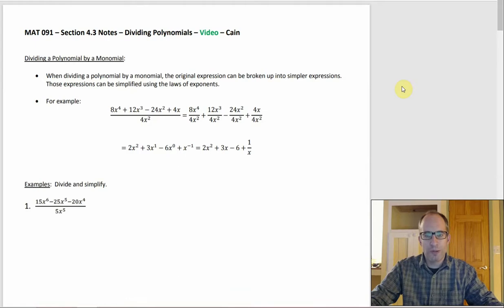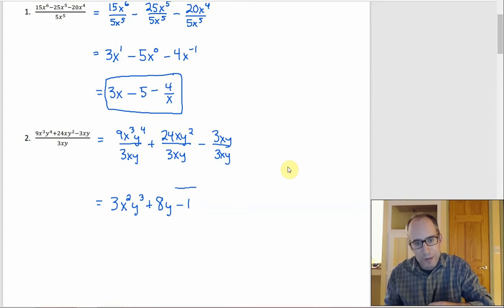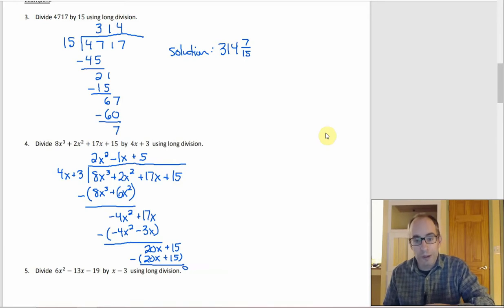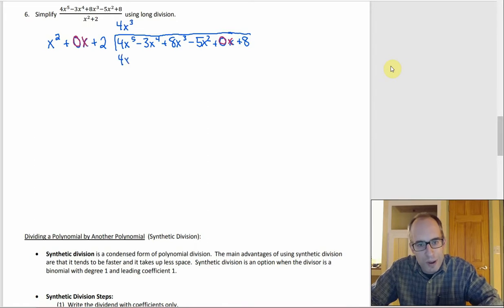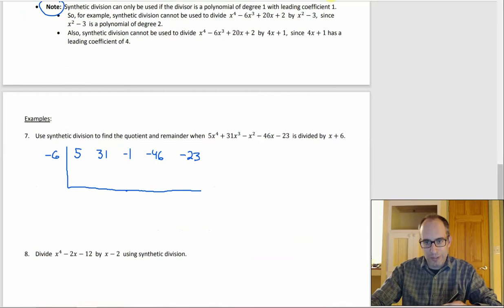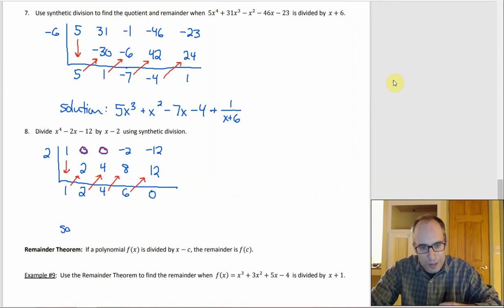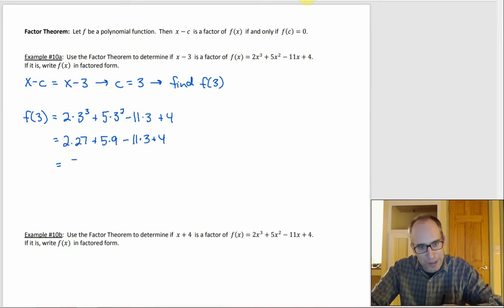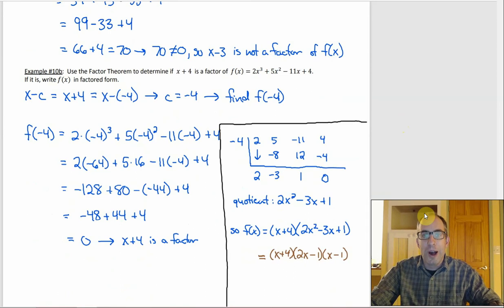MAT 091 - Sec 4.3